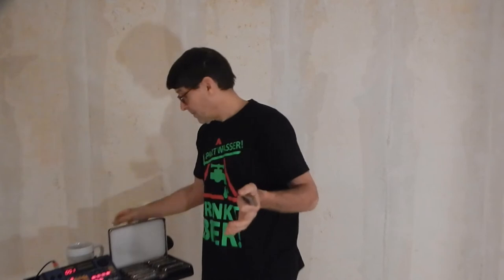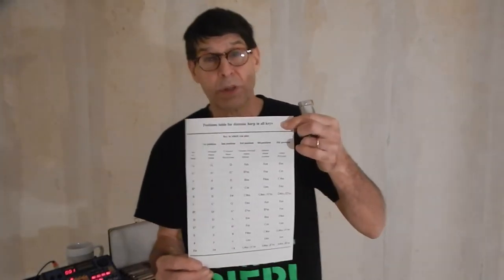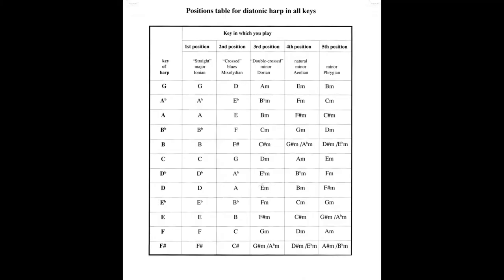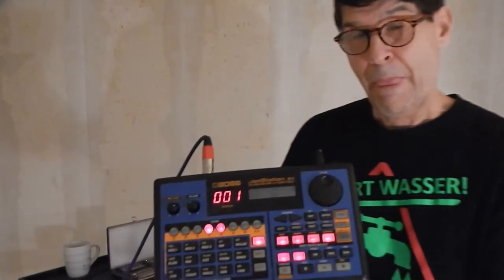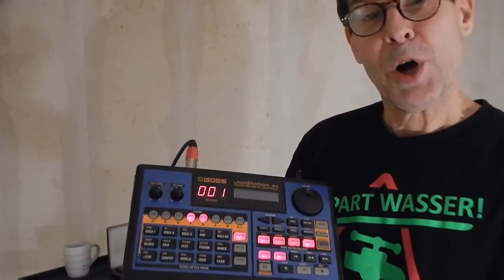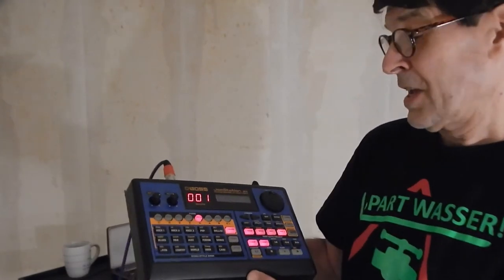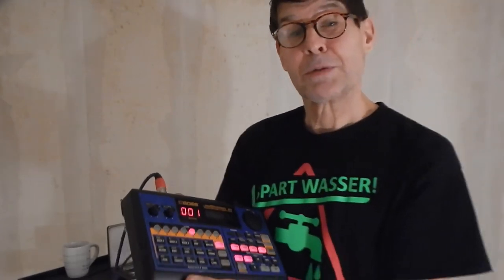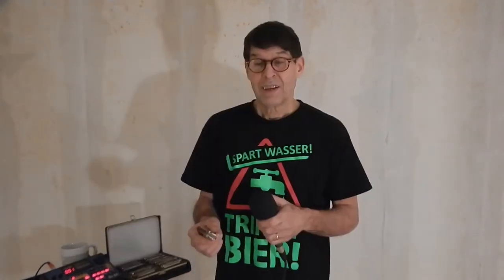2021 day 7 - Harmonicas, Part 2. How to play harmonica - 5 keys for each harp.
How to play harmonica - 5 keys for each harp.